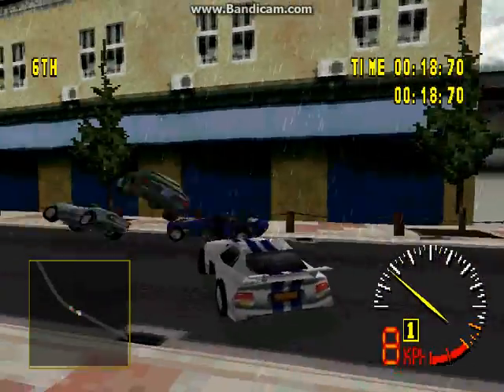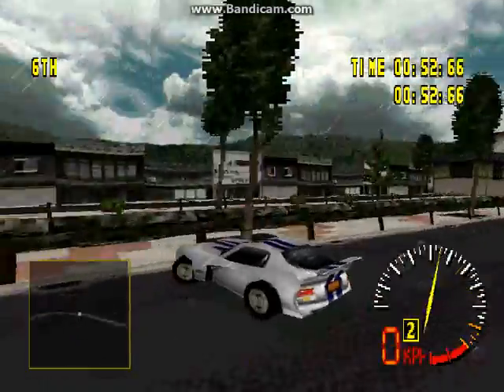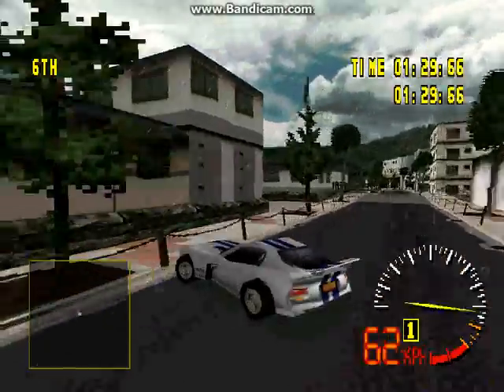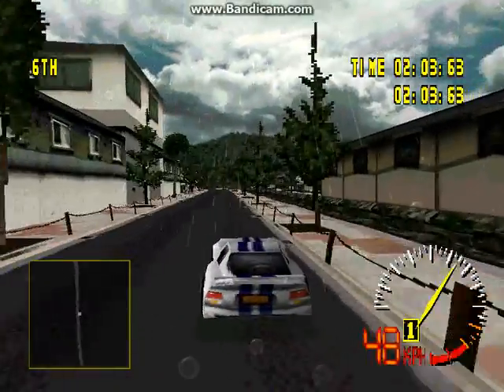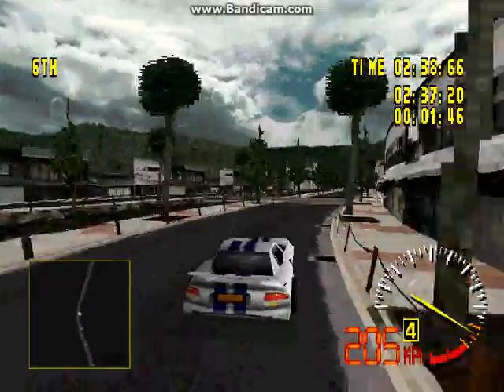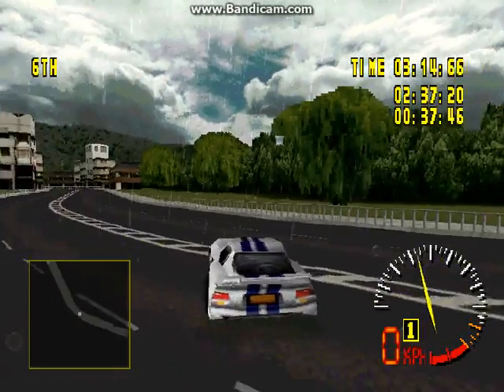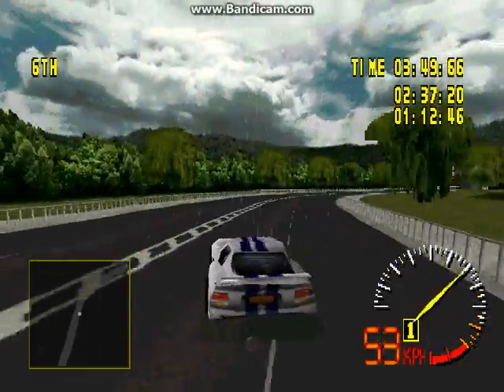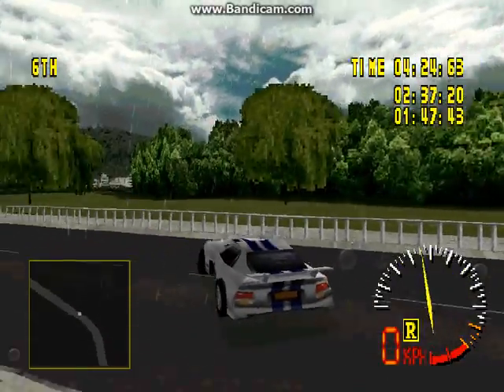Test Drive 5 "Quick Turn" Tip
A small U turn trick I came up with along time ago. Demonstrating with the 1998 Dodge Viper GTS-R a beast of a car. This tool is very good in small areas and when needing to do a U turn. The better the accelerate the faster you can quick turn. Thanks.

A.I. car model code was found by CfeXenon check out his channel.